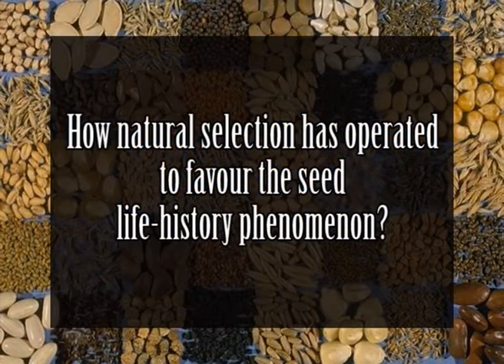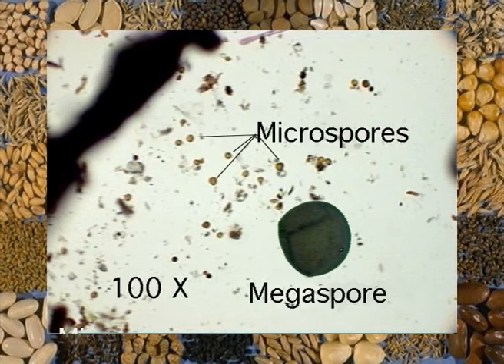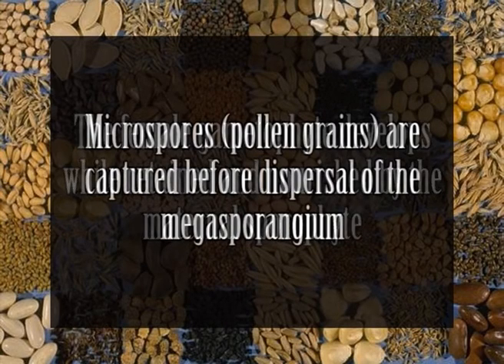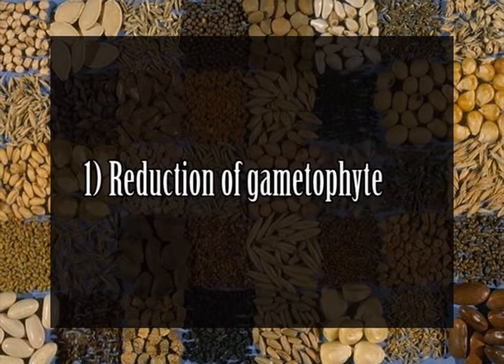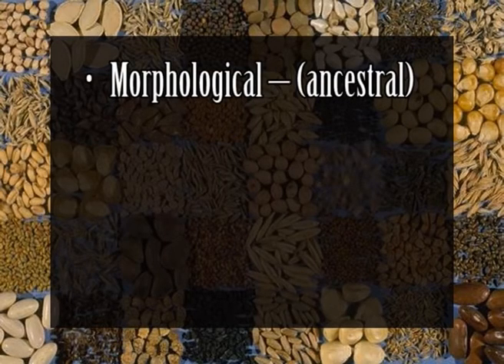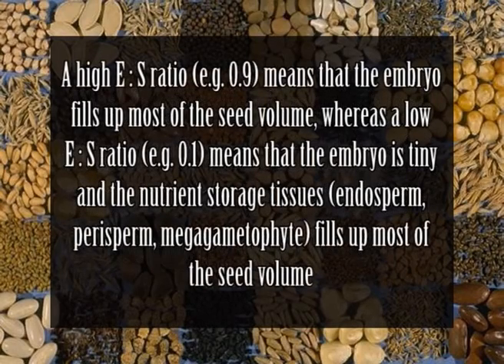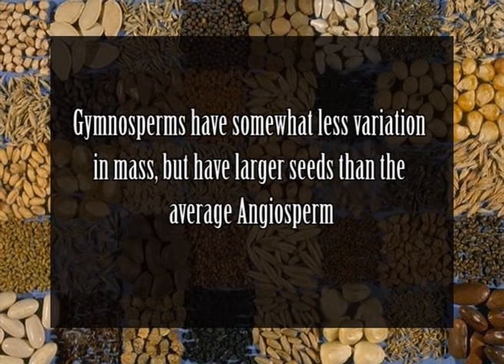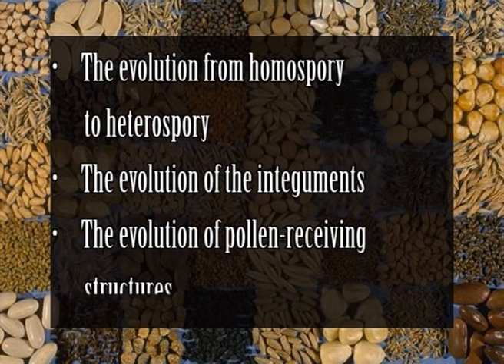Evolution of seed habit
Subject :botany
Course  :B.Sc IInd year/ Course 3